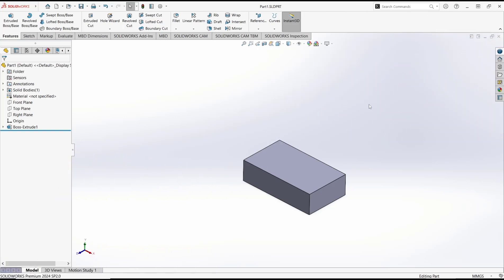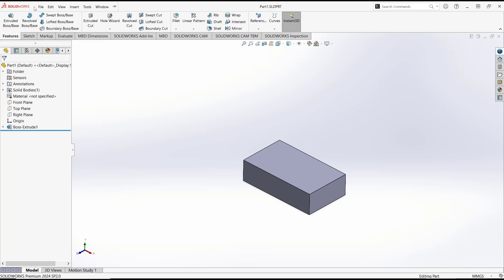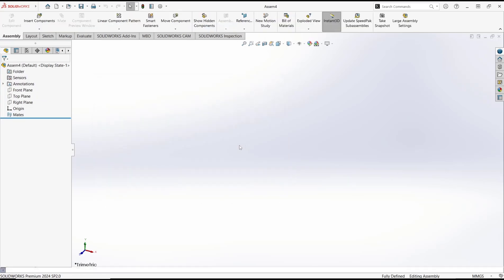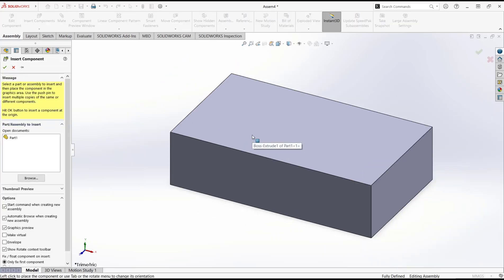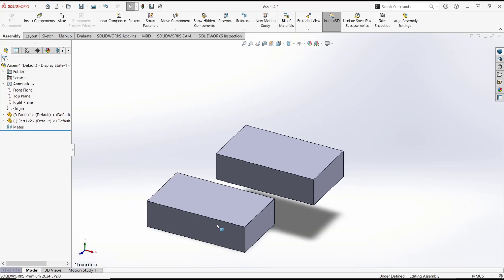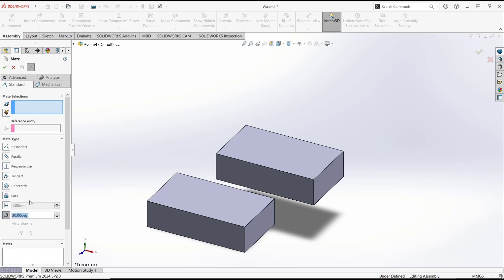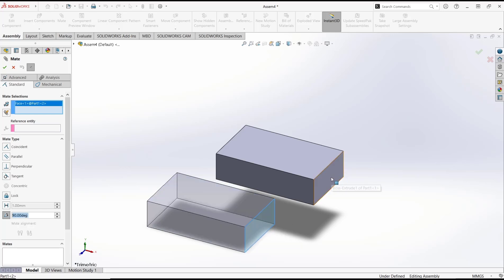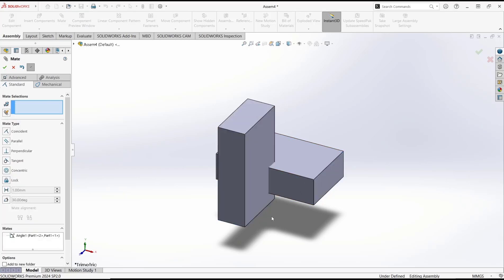Solidworks How To Rotate Part In Assembly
Learn how to rotate a part in an assembly in Solidworks with these easy-to-follow steps. Enhance your design process and improve your productivity with this helpful guide.